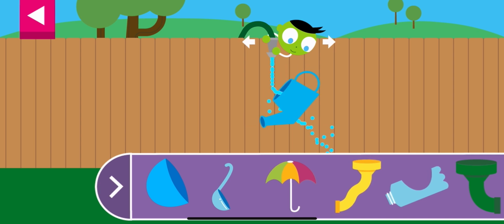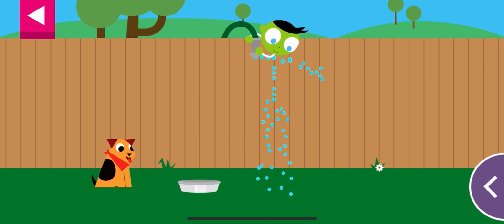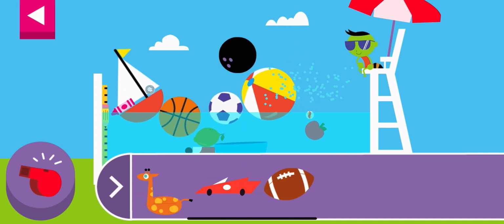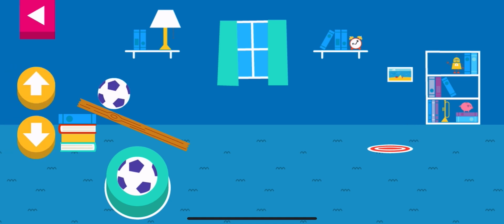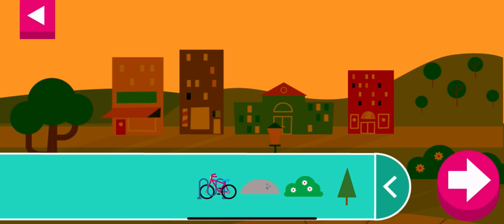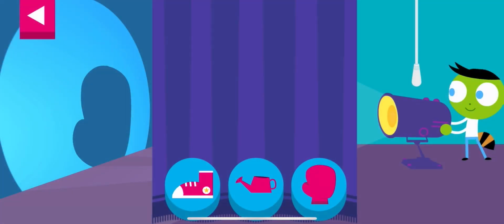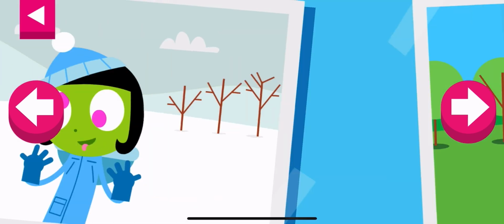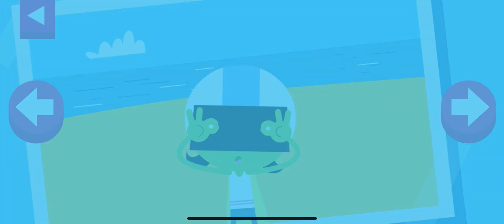PBS kids Scinence